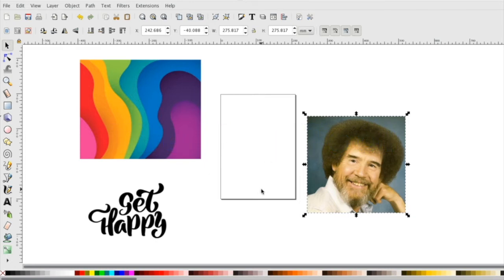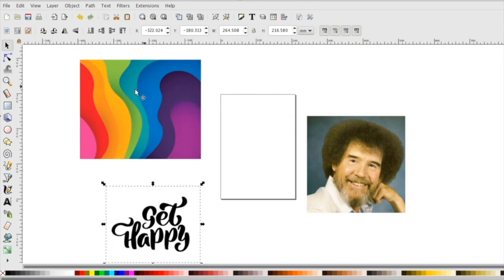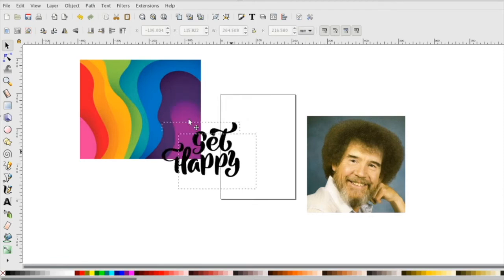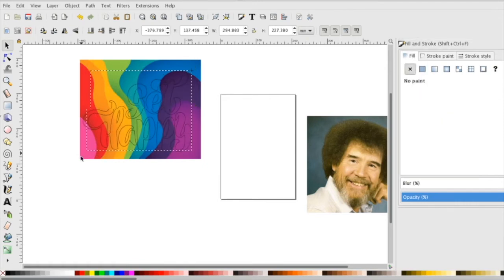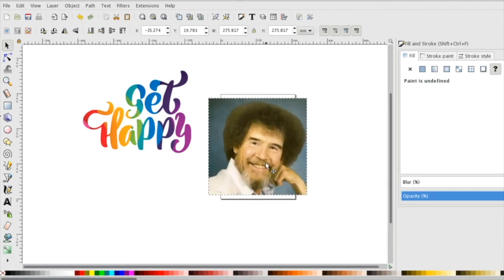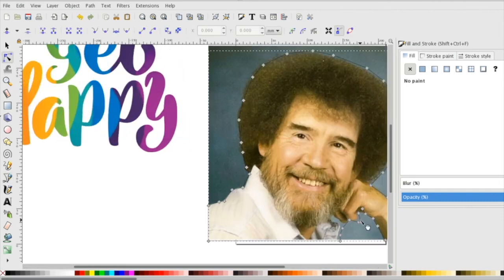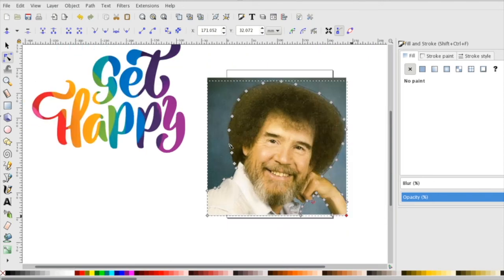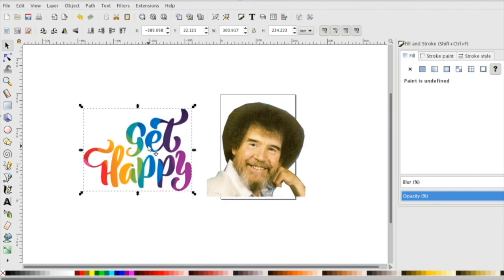hackLAB Tips & Tricks: The Clip Tool in Inkscape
Learn quick tips & tricks to help you design your next hackLAB project. This week's topic: The Clip Tool in Inkscape